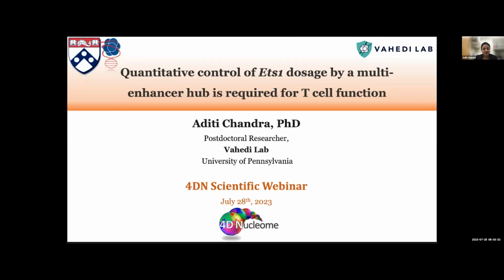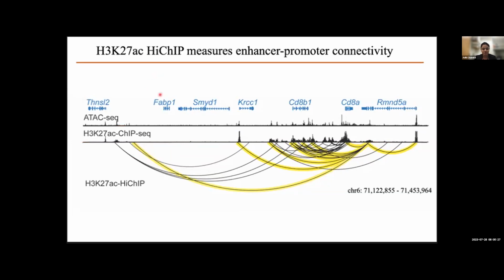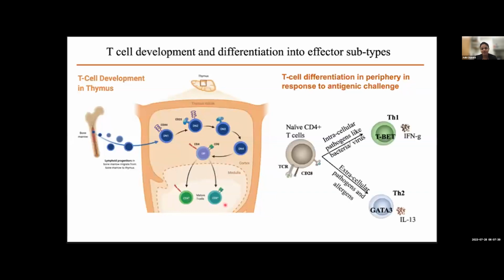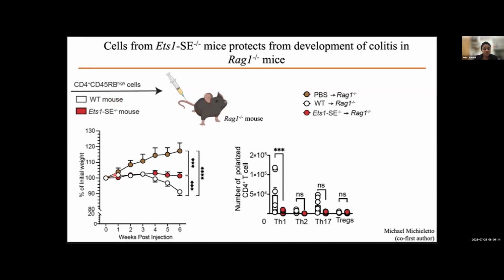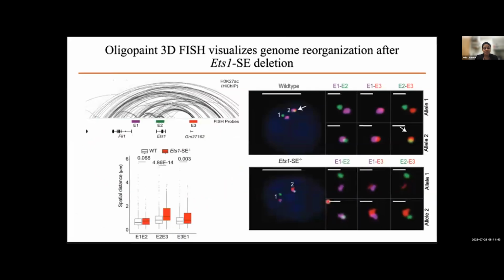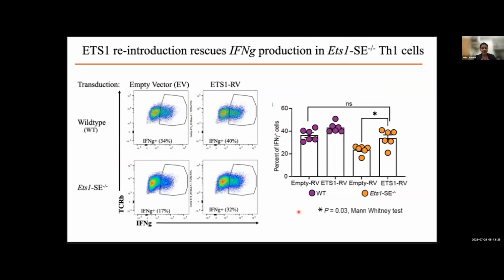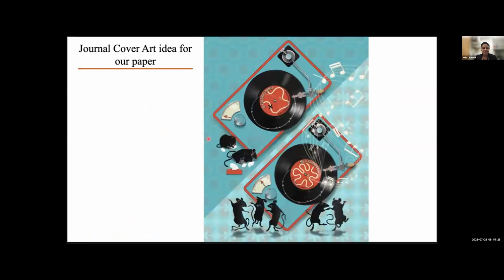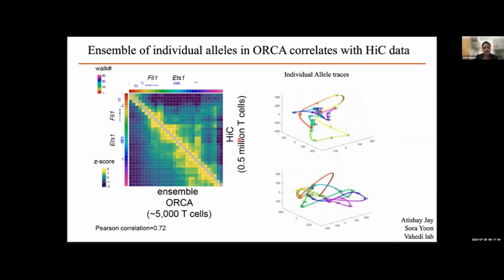Quantitative control of Ets1 dosage by a multi-enhancer hub is required for T cell function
4D Nucleome Scientific Webinar Series (July 28, 2023)
Aditi Chandra
University of Pennsylvania